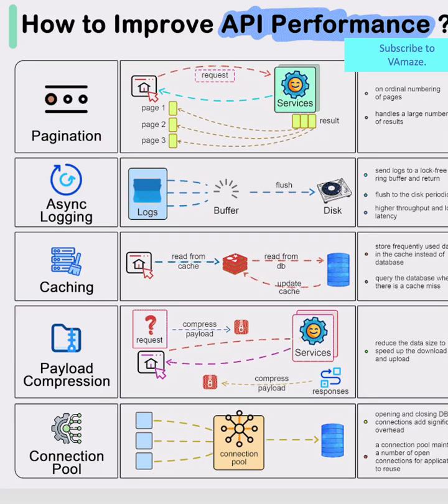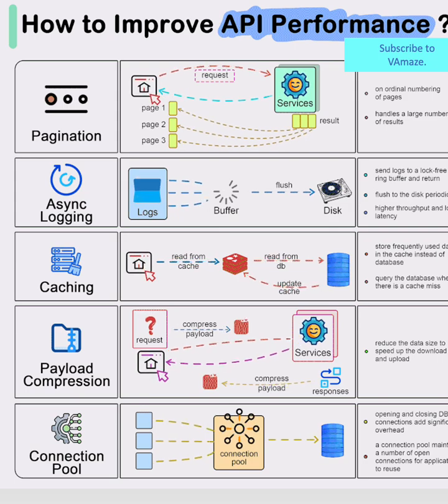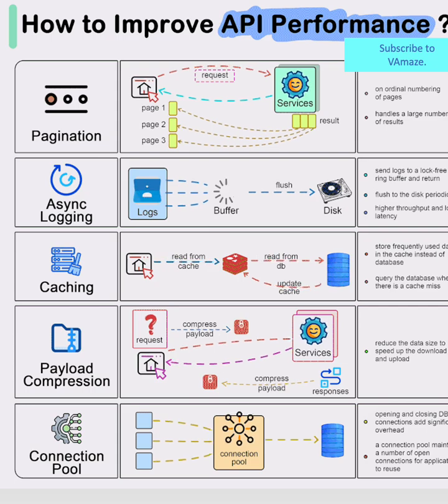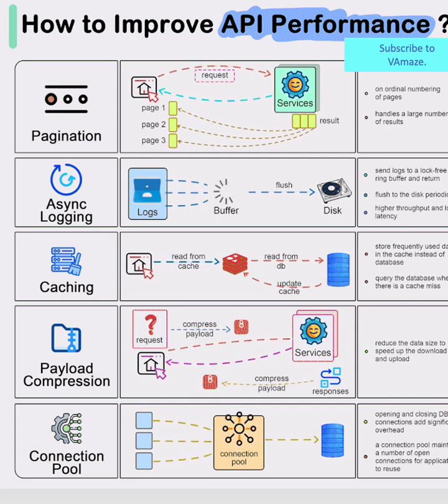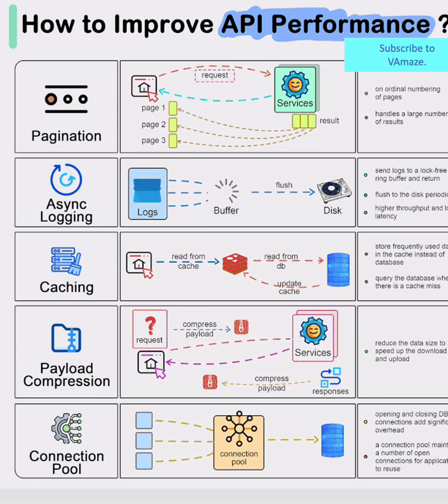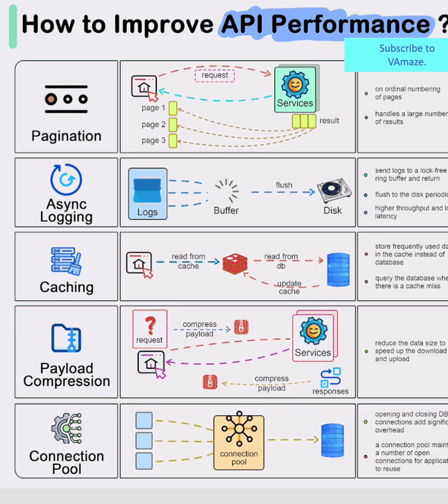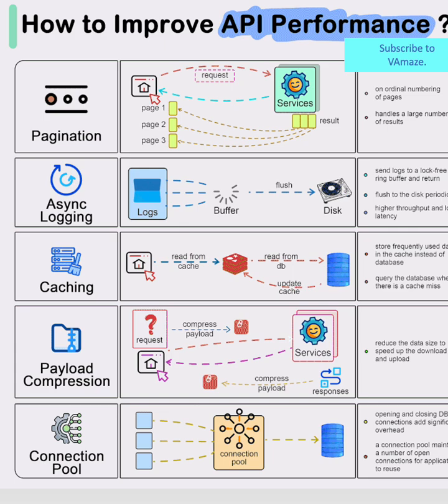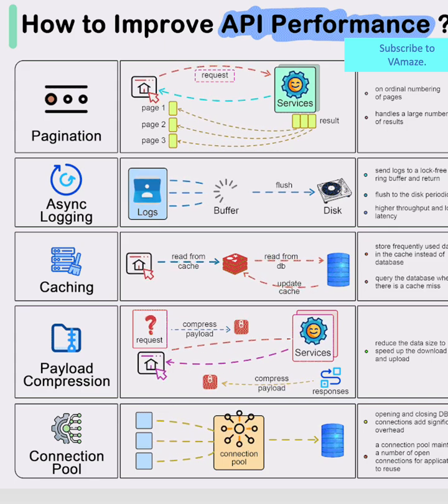"How to Build Lightning-Fast APIs: 5 Essential Optimization Techniques"